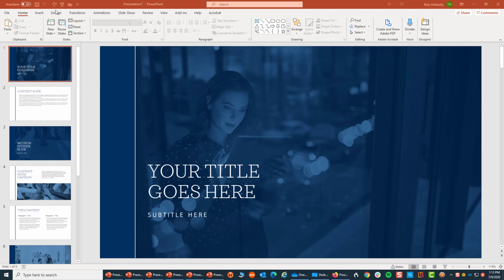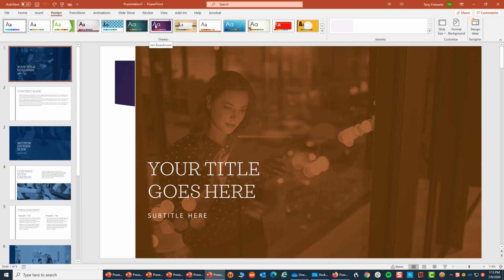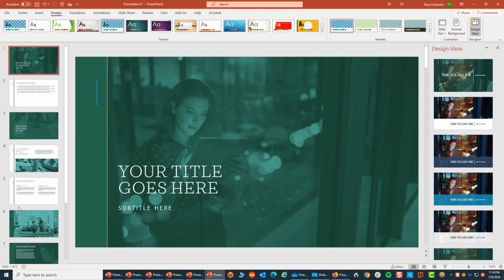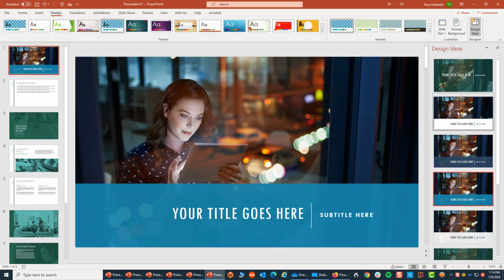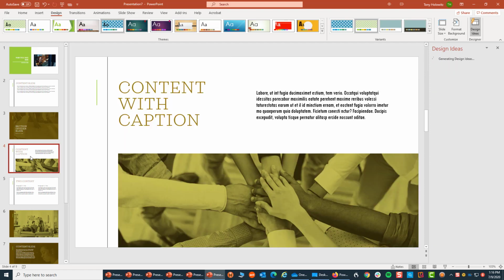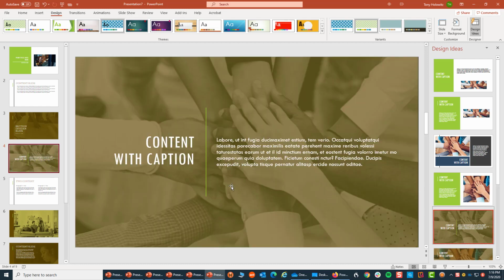PowerPoint Design Tab: Themes and Variants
In this tutorial I take a look at the design tab in Microsoft PowerPoint.  There are so many options and so little time.